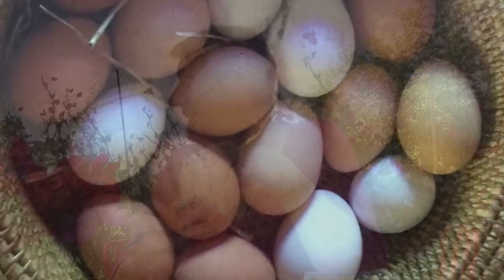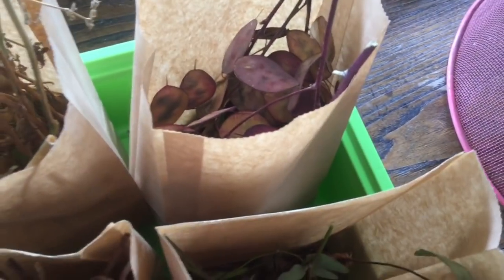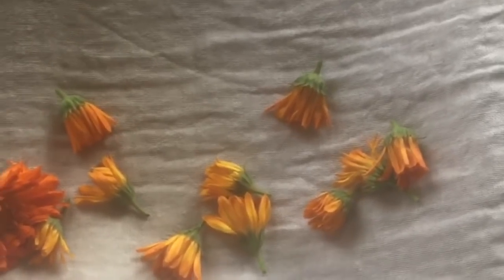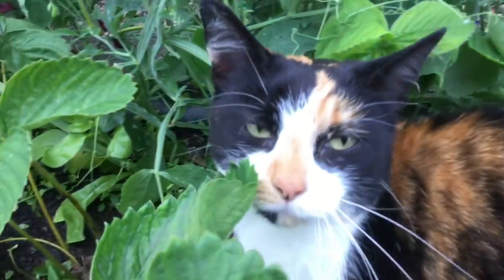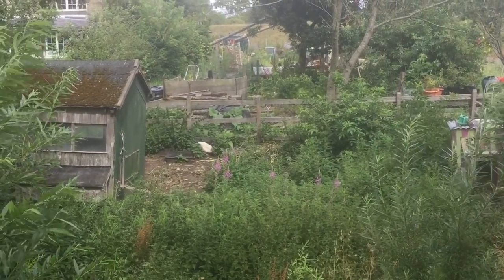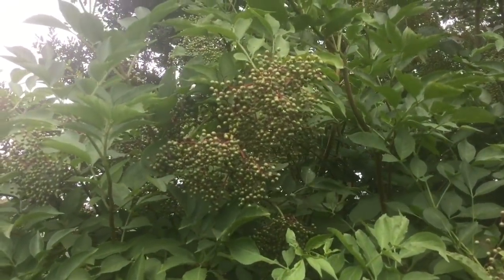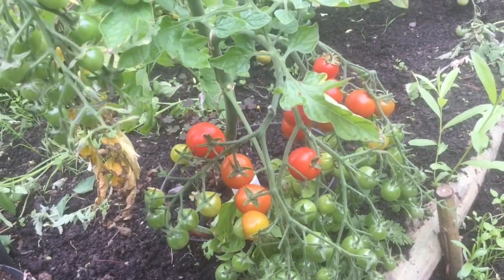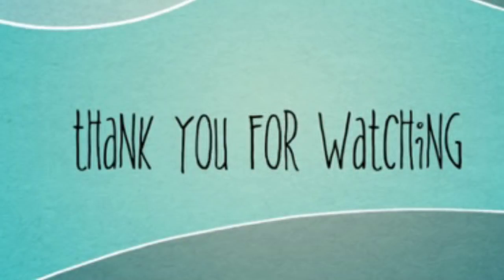The list. A whole round up of little things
Sometimes I get overwhelmed by the amount of things there are to do so I make a list to have the pleasure of crossing them off. I didn't accomplish anywhere near the whole list and I even did some things that weren't on it! So here is a great disjointed mis match of the last couple of day's activity. Editing this was a challenge!